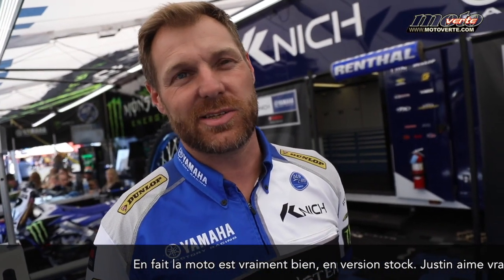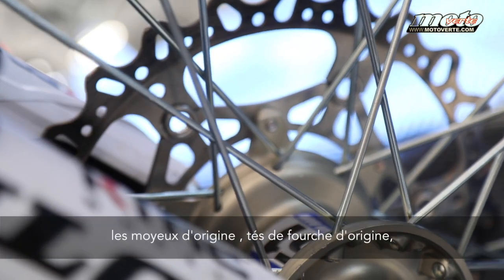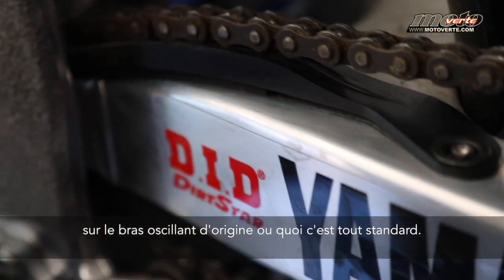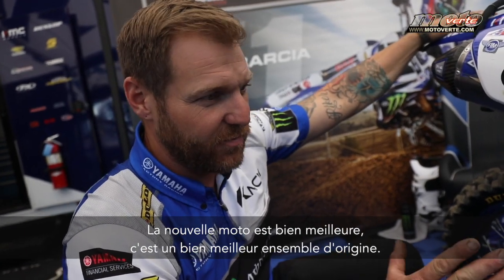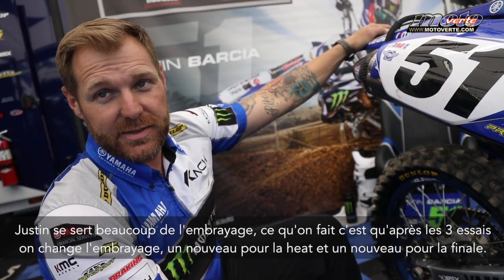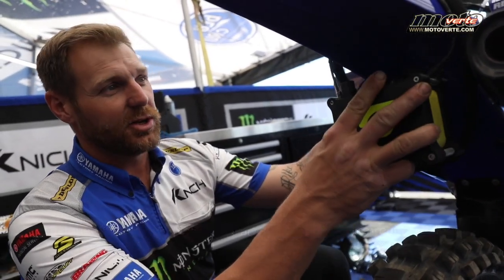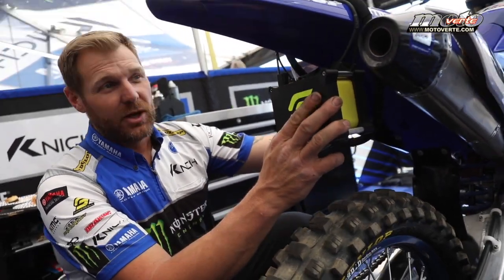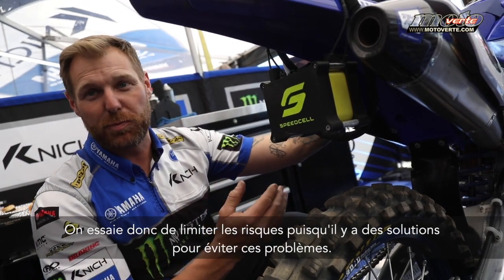Yamaha 450 YZF - Justin Barcia © Motoverte.com